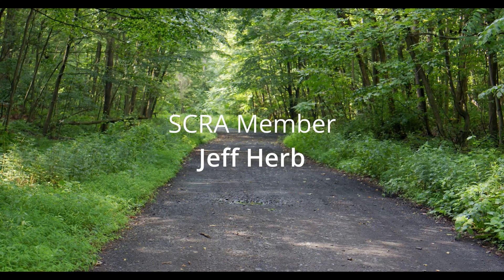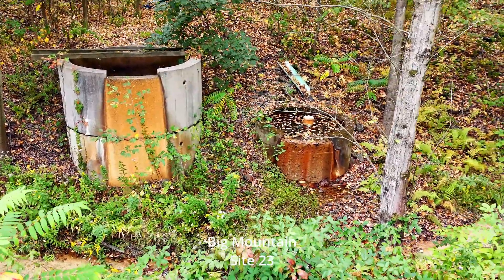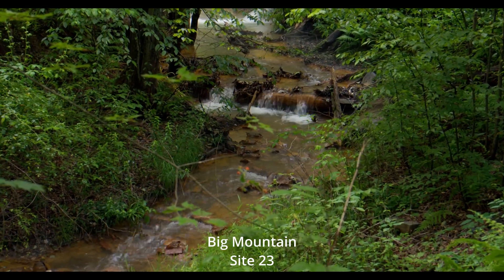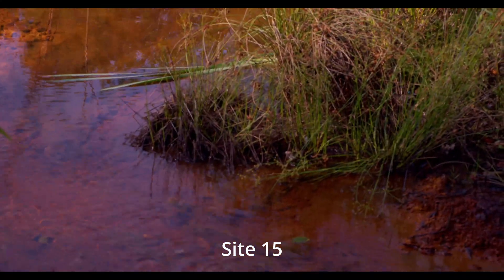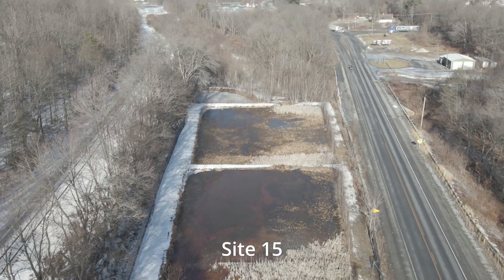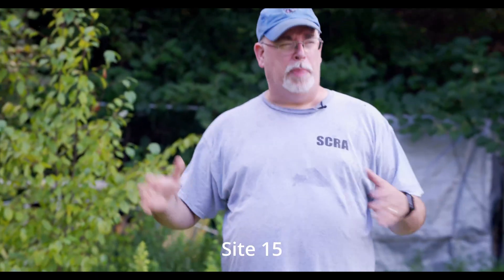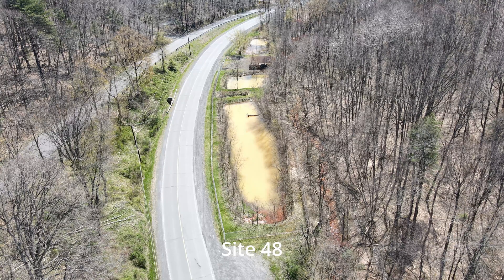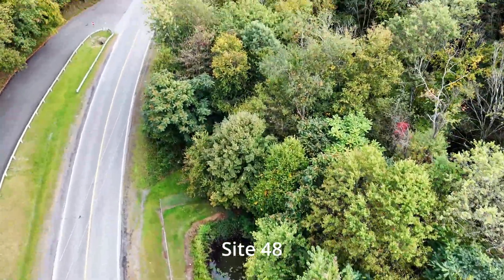Want to SAVE Shamokin Creek? Watch This Amazing Treatment Facility Tour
The Shamokin Creek Restoration Alliance has been doing work for 30 years to not only identify but tot treat the acid mine run-off water that feeds the Shamokin Creek. With members Jeff Herb and Heather Sharp-Makal we visit 3 treatment facilities and learn and understand what goes into the treatment process.